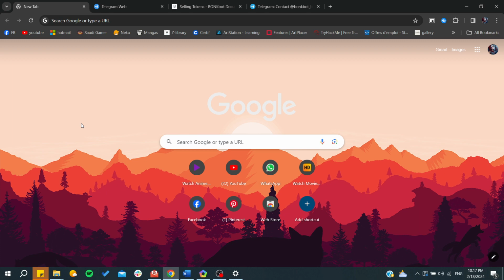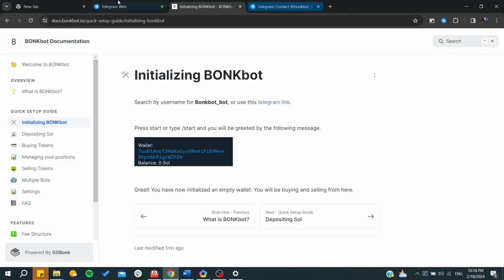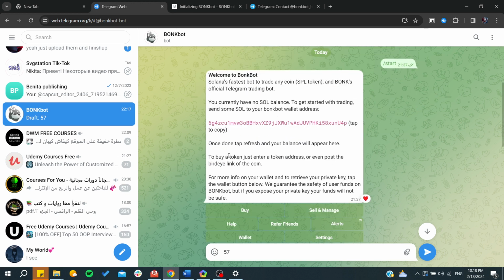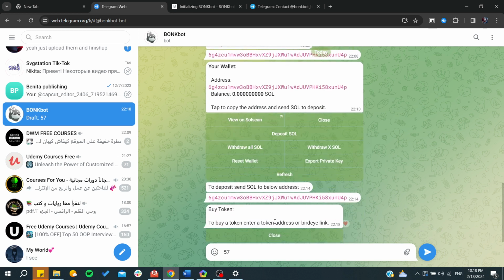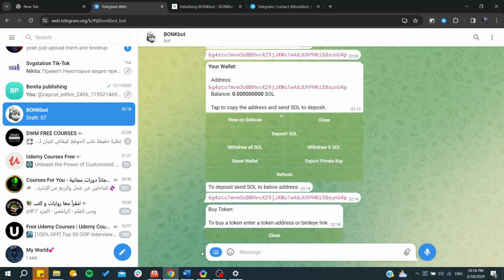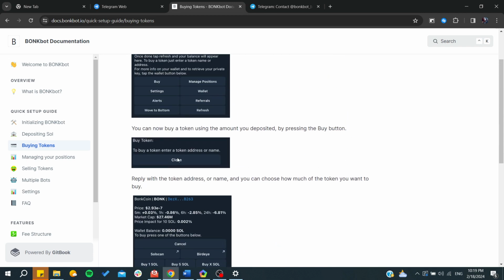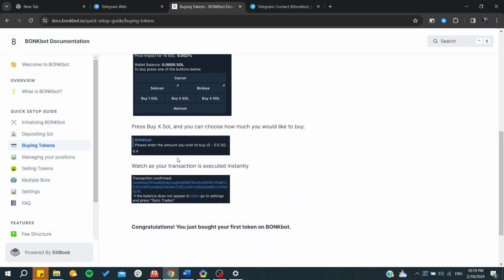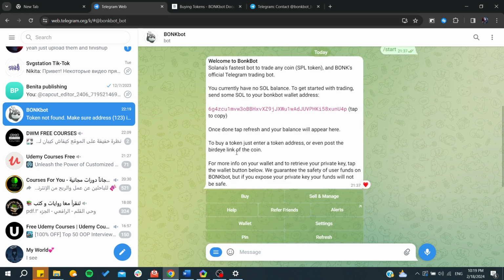How to Buy Solana Memecoins with Bonkbot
Dive into the exciting world of Solana memecoins and learn how to effortlessly purchase these tokens using BonkBot. This step-by-step tutorial will guide you through the process of setting up BonkBot, navigating its interface, and executing transactions to acquire trending memecoin tokens on the Solana blockchain. Perfect for beginners and experienced traders alike, this guide aims to provide a clear and concise pathway to participate in the dynamic and potentially lucrative memecoin market within the Solana ecosystem.